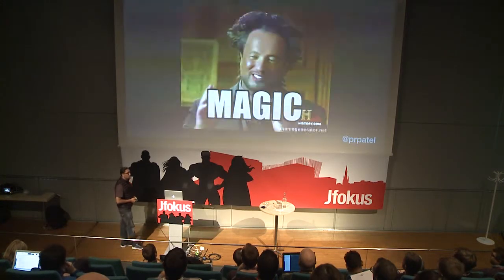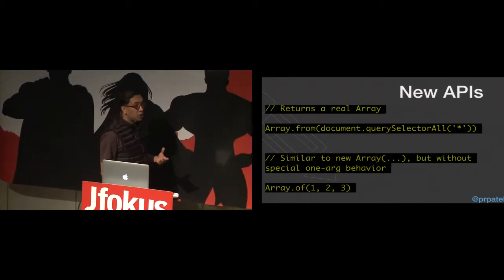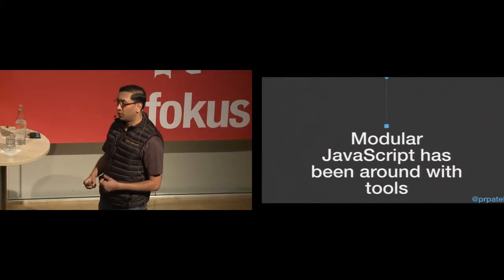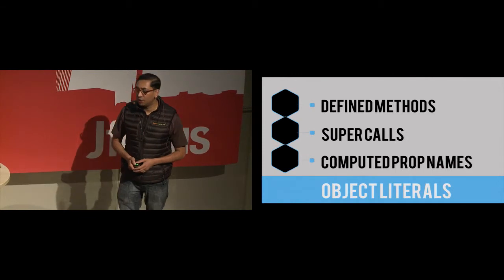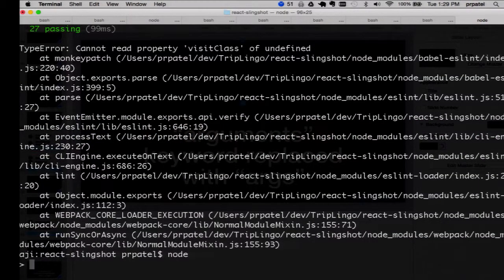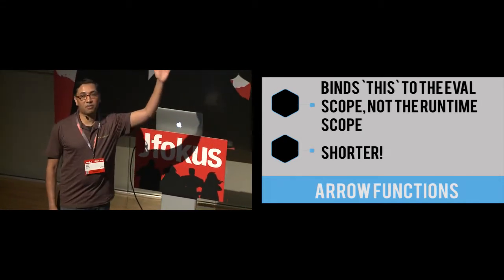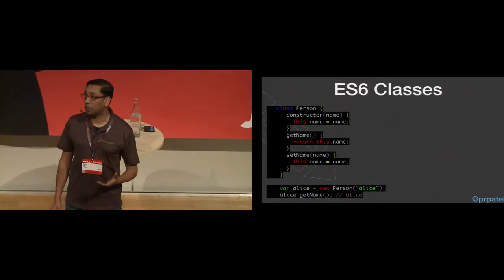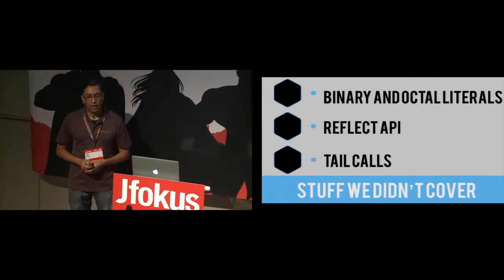ES2015: Using tomorrow's JavaScript today!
You don't have to wait to use the next generation JavaScript language until all browsers support it - using transpilation you can start using it today and future proof your code and make it more elegant NOW! See the details for the topics covered. In this rapid fire, live-coding session, we'll look at the features in ES2015: arrows classes enhanced object literals template strings destructuring default + rest + spread let + const iterators + for..of generators unicode modules module loaders map + set + weakmap + weakset proxies symbols subclassable built-ins promises math + number + string + array + object APIs binary and octal literals reflect api tail calls

Pratik Patel, TripLingo

Pratik Patel is the CTO of Atlanta based TripLingo He wrote the first book on 'enterprise Java' in 1996, "Java Database Programming with JDBC." He has also spoken at various conferences and participates in several local tech groups and startup groups. He's in the startup world now and hacks iOS, Android, HTML5, CSS3, JavaScript, Clojure, Rails, and well everything except Perl.